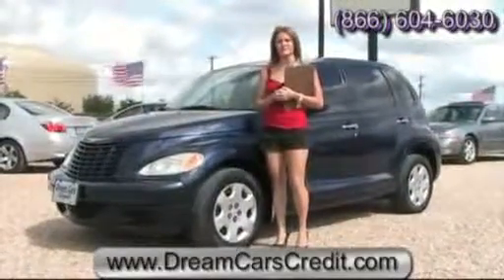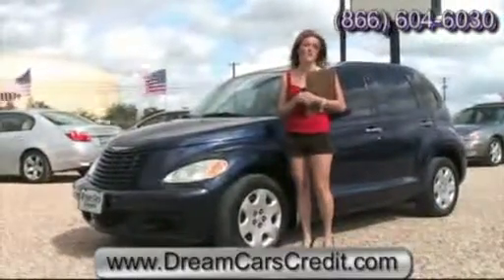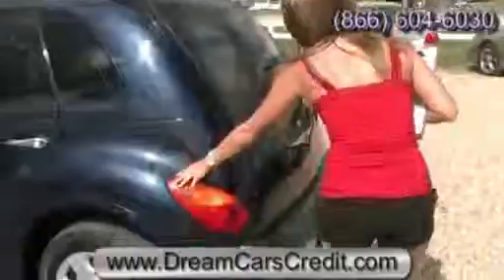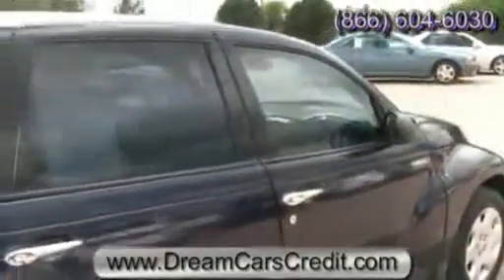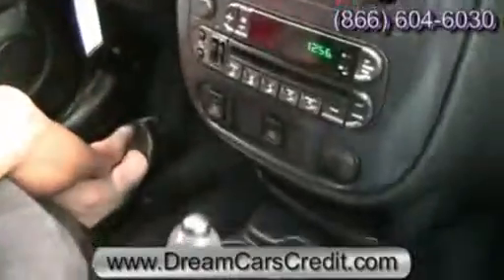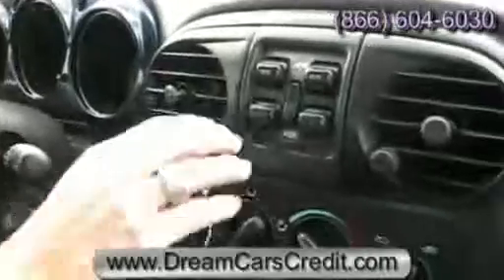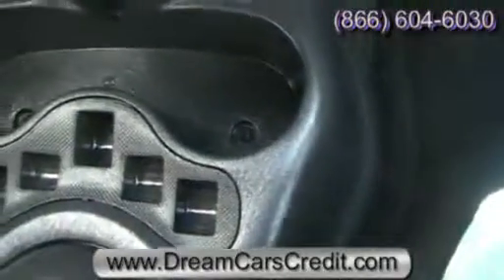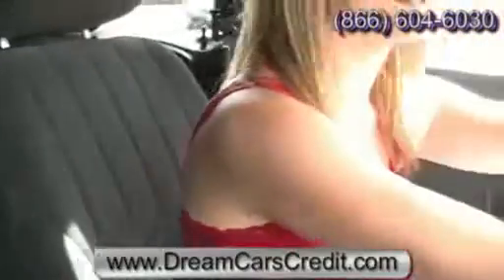631946 2005 Chrysler PT Cruiser Purple